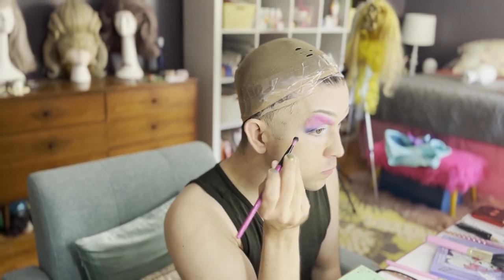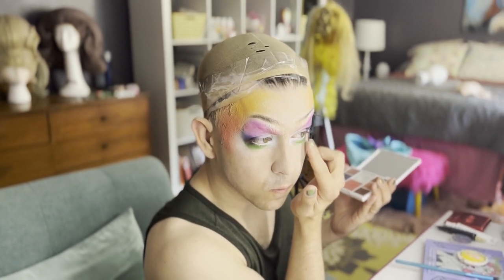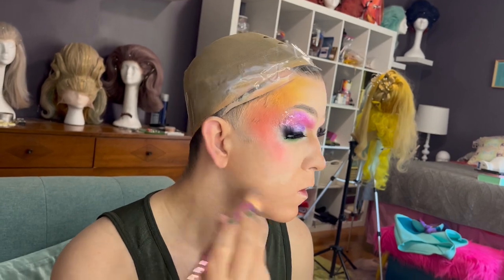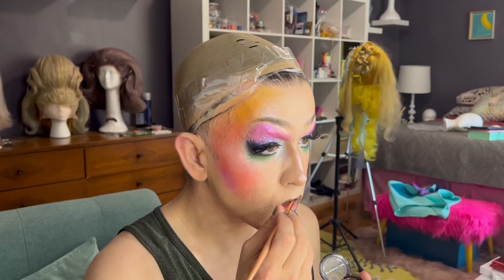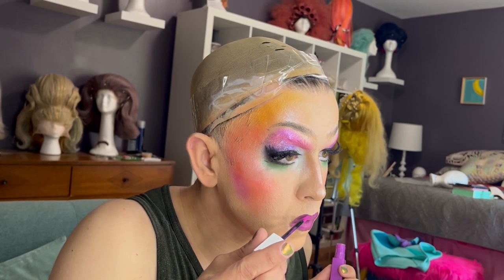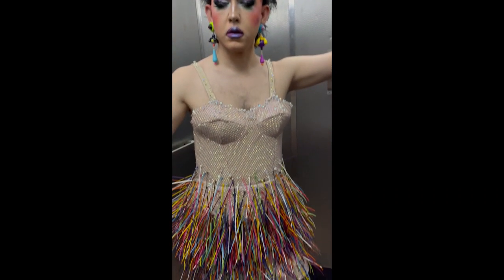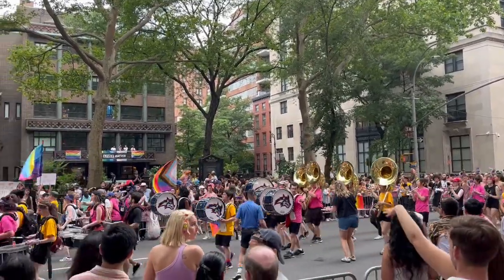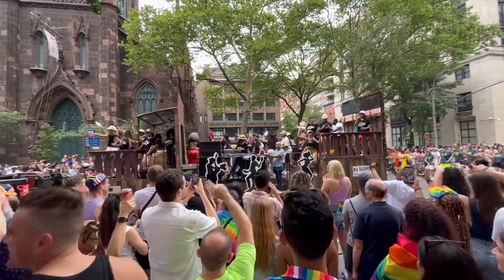Peluca Party - New York Pride March, GRWM drag style and Vlog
Step right into the wild and whimsical world of Lady M, the daytime diva with a rainbow twist! Buckle up, buckaroo, as she takes you on a ride through the New York Pride March.

In the morning, Lady M works her makeup magic, transforming herself into a technicolor masterpiece. From hot pinks to electric corals, You'll be left wondering if she raided a leprechaun's pot of gold just to achieve that level of sparkle.

But hold on to your hats because the fun doesn't stop there! Lady M slips into her handcrafted Pride dress, adorned with hand-painted zip ties that would make even a unicorn swoon with envy. It's a fashion statement that screams, "I'm fabulous, and I know it!" As she struts her stuff, heads turn and jaws drop because, honey, she's serving up looks hotter than a New York summer.

And now, it's time to hit the streets of Manhattan! With her camera in hand, Lady M captures all the dazzling sights and sounds of the Pride March. From the bands to the flamboyant floats in the fabulous parade the energy is electric. The vibes are infectious, and you can't help but smile as Lady M dives headfirst into the sea of rainbow-wearing revelers.

So, grab your favorite feather boa, and get ready to laugh, dance, and celebrate with Lady M. This video is a one-way ticket to a world where love is love, and being yourself is the only way to shine. It's time to paint the town rainbow!

XOXO❤️Lady M

00:00 Teaser
00:31 Intro
02:19 Makeup
08:14 Pride Dress
08:51 Pride March
10:03 Closing